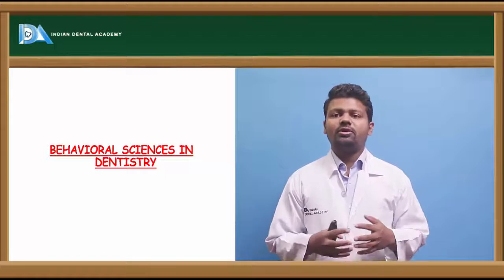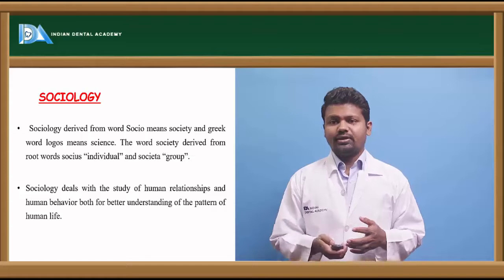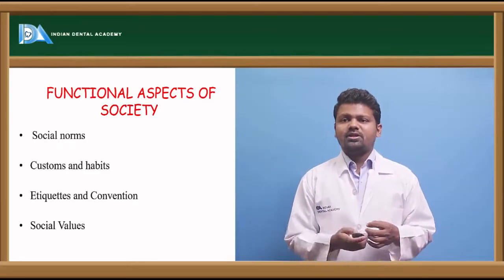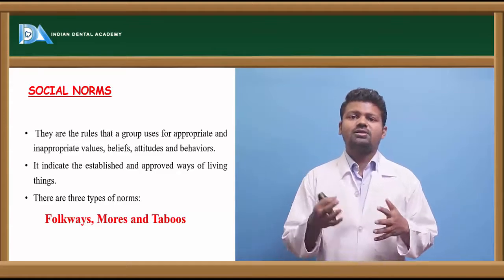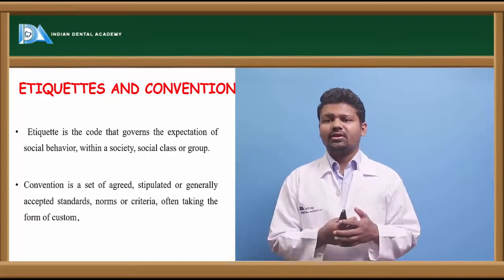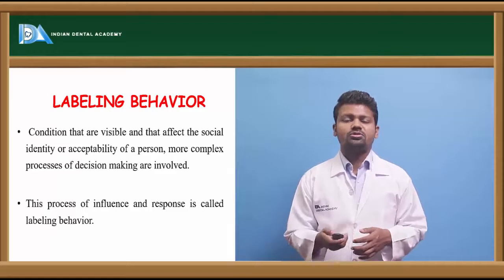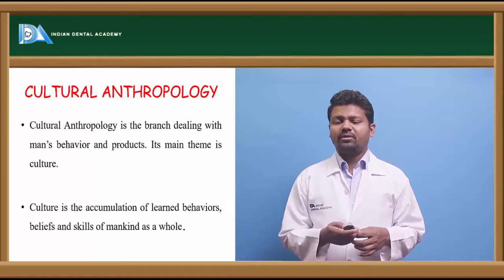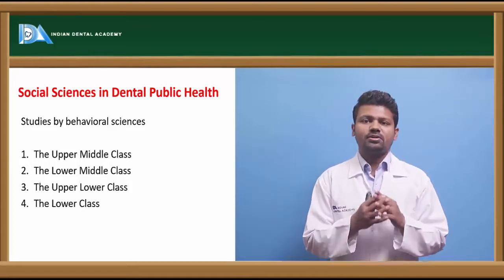Behavioral Sciences in Dentistry| Community Dentistry | Indian Dental Academy